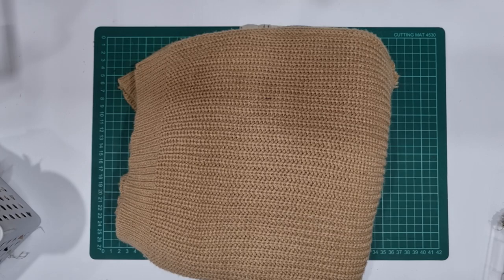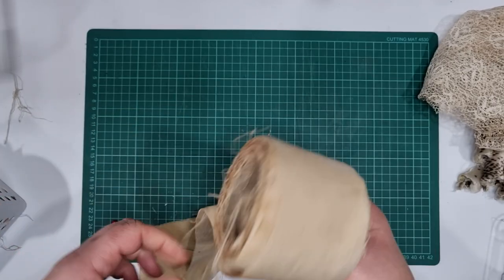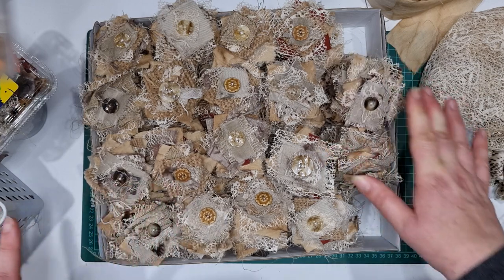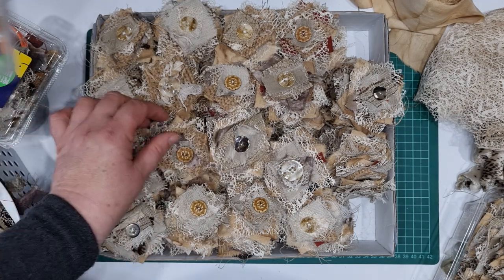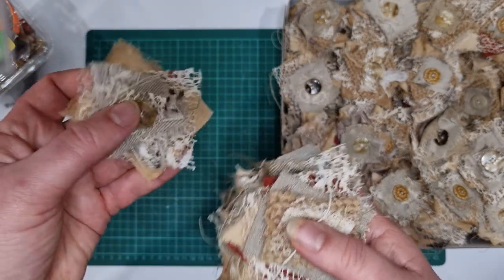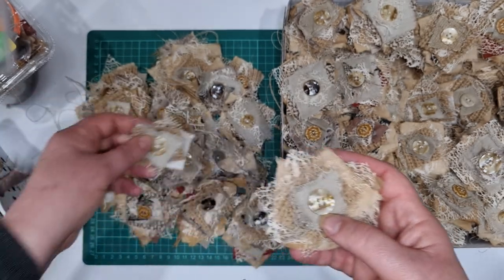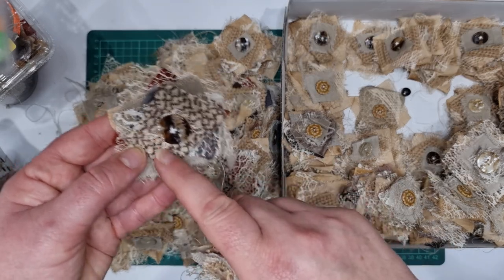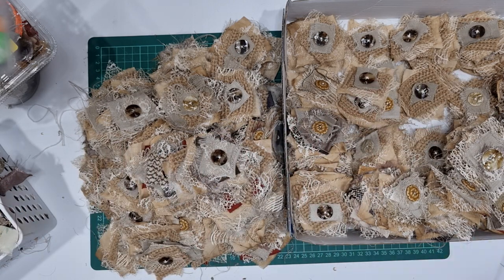Repurposing a woolen jumper to make Rustic Scrap Fabric Flowers / Clusters | Bonny And Clive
I repurpose old clothing for fabric and have had a woolen jumper (sweater) sitting on my shelf for some time, so decided to try to use it up by making some Rustic Scrap Fabric Flowers. I ended up making a squillion flowers but only used up the sleeves!! I shall have to think of some more projects to use the rest of the woolen jumper in lol.

As I made so many, I will list some packs of my handmade flowers/clusters in my Etsy shop if anyone is interested 😊🌼